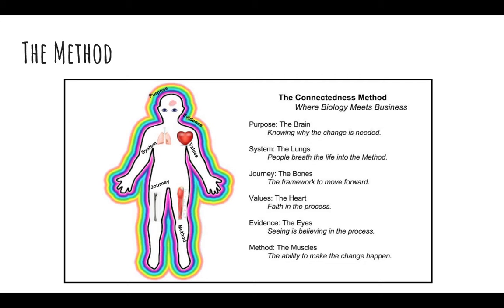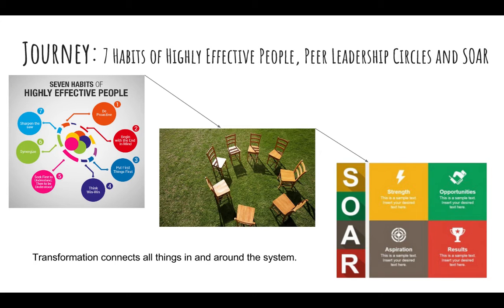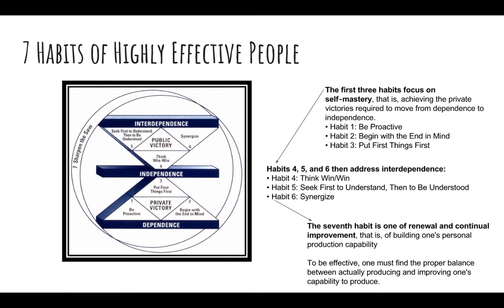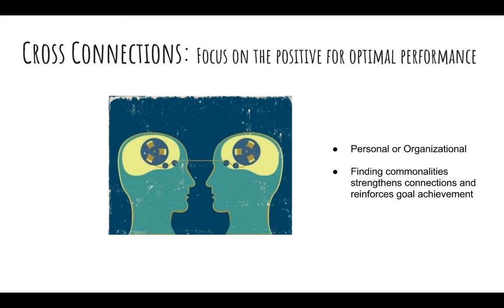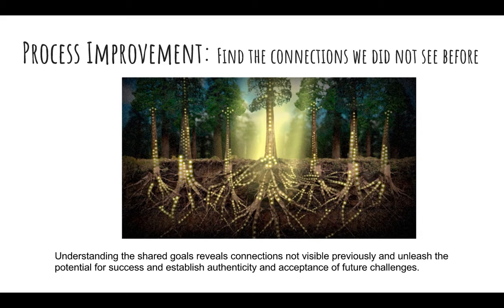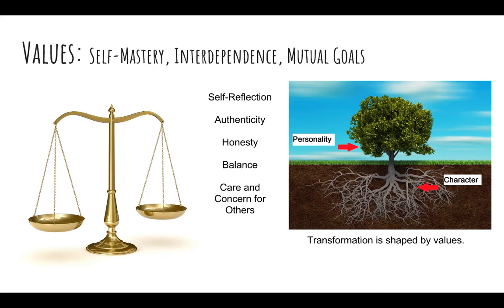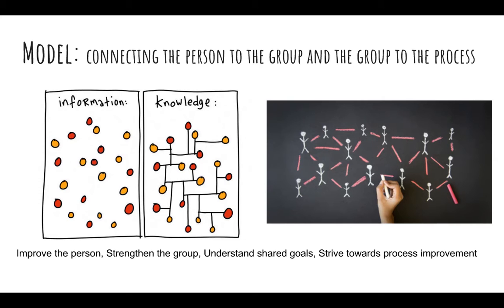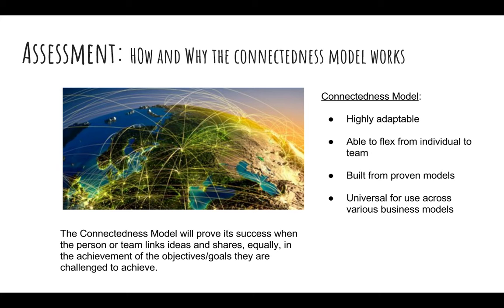Connectedness Method Audio